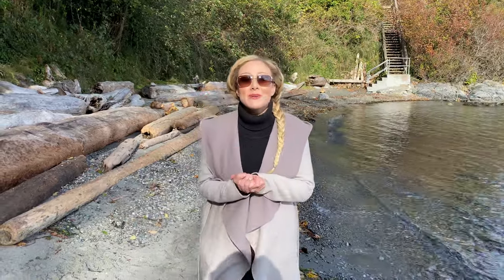Winter Skin Tips - My BEST Skin Routine Tips!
Get your skin ready for winter and learn how to reduce dryness, dullness, redness, sensitive skin and acne with my winter skin camp protocols!

Early bird registration ENDS Oct 31!

Rachel Varga BScN, RN, CANS is a Board Certified Aesthetic Nurse Specialist since 2011 with over 18,000 procedures performed, an international clinical trainer, speaker, and academically published award-winning author in the field of plastic and aesthetic nursing. Through education on skin care, skin and laser rejuvenation, non-surgical solutions, and healing lifestyle practices, Rachel helps inspire others with her unique toolkit to navigate and strategize aging impossibly well - using the SCIENCE of BEAUTY.

"Beauty is a feeling and quiet confidence that comes from being perfectly aligned body, mind and spirit (or as close to perfect as possible!). It will be my pleasure to help you understand the SCIENCE of BEAUTY!"

To learn more about achieving your skin goals through at-home and in-clinic skin rejuvenation options you can reach out me here!

DOWNLOAD my FREE Treatment Planning Guide AND Sophisticated Skin Cheat Sheet

Thank you so much for tuning in and I'm sure you learned lots!